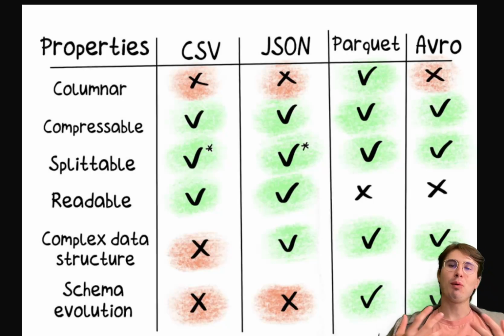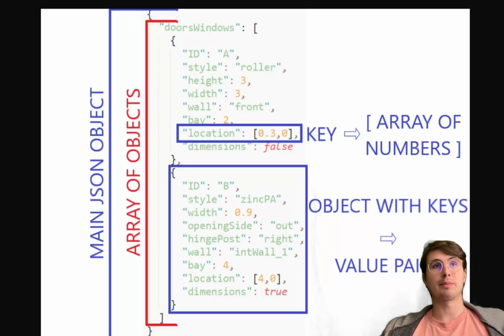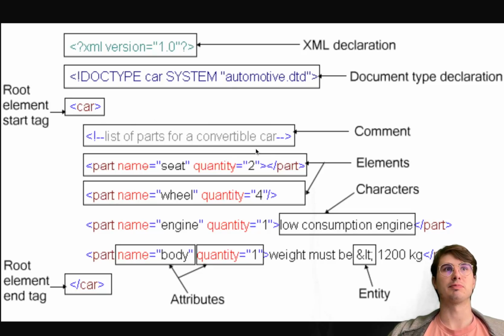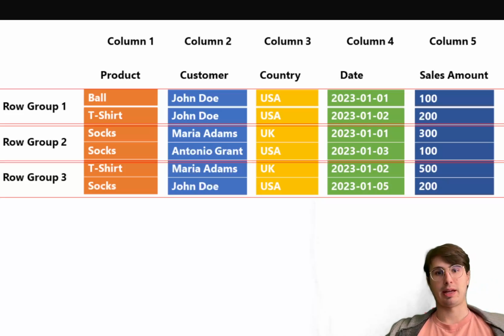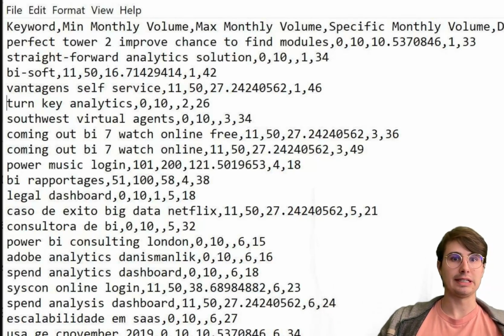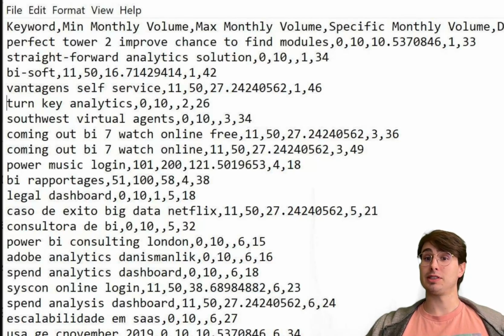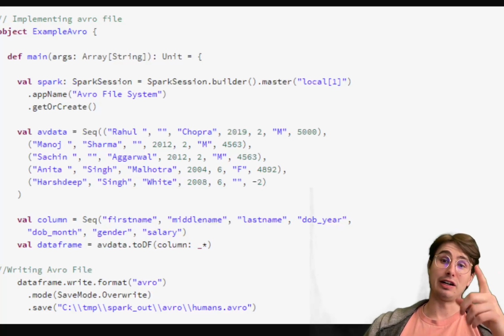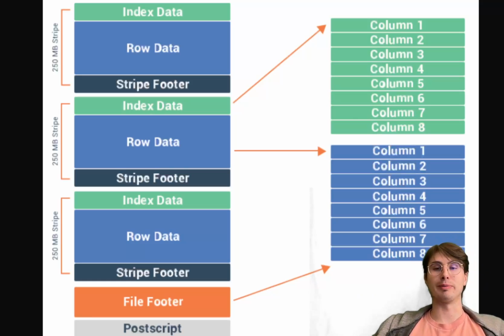Every Data Format Explained and Compared! XML, Parquet, CSV and More Explained!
In this video, I'll breakdown the most popular data file format types, going through their pros/cons and best use cases!